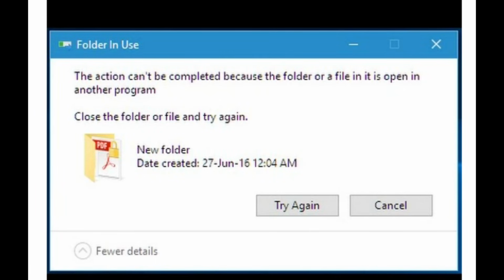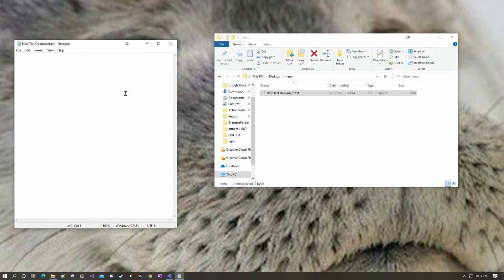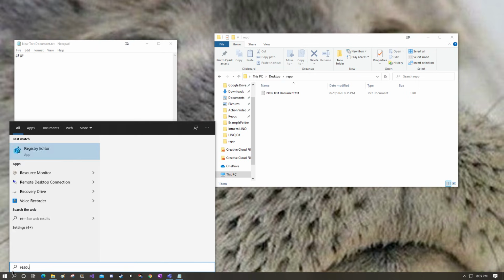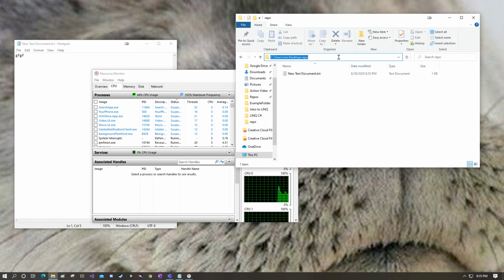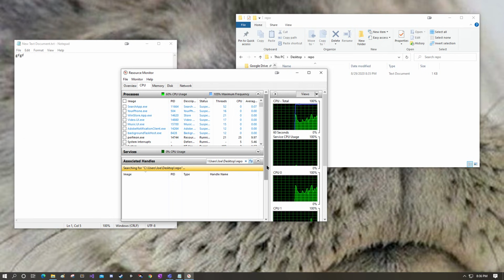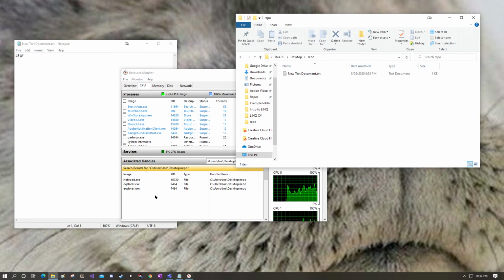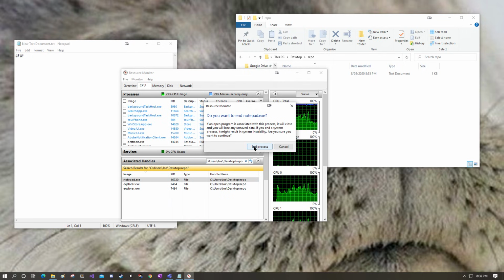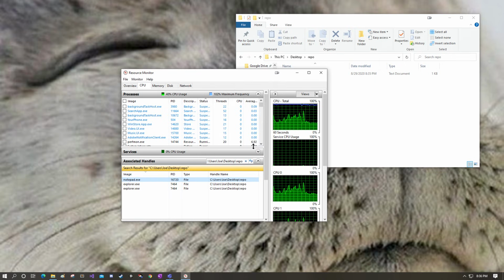How to find which File is in use by another program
File/folder is in use by another program.

If you're here its because you want to essentially "unlock" or delete a file or folder that is in use , and therefore locked.

You can use resource monitor on windows PC to search for keywords. Then the keyword search will generate a list of processes that are using the searched keyword and give you the option of ending the process. Also, the resource monitor will tell you useful information such as the process ID of the processes and also the paths.

Cheers and good luck finding that locked file/folder!

Important time stamp :
00:00 - intro
0:49 - how to use Resource Monitor to search and filter for keywords and identify a potential locked file/folder and then end the process as well.